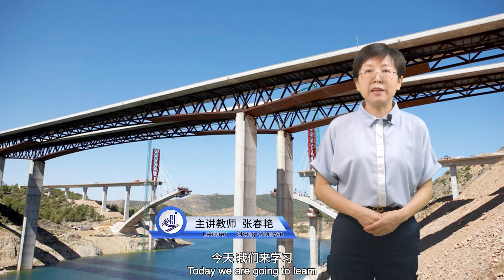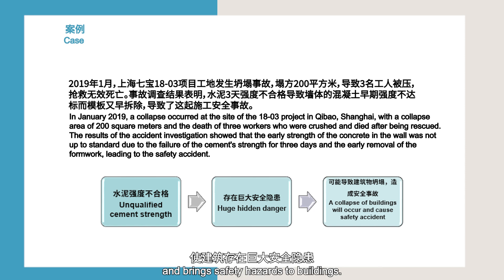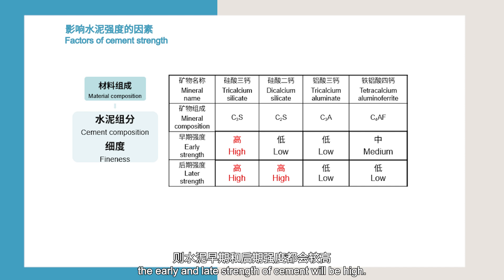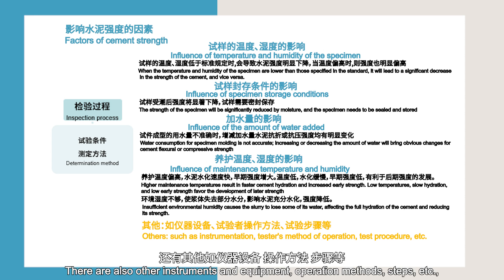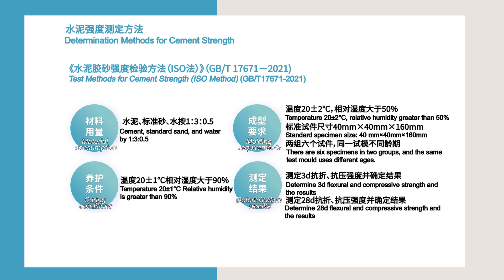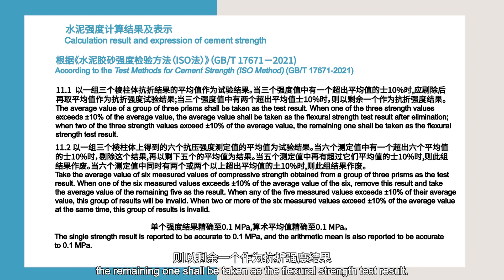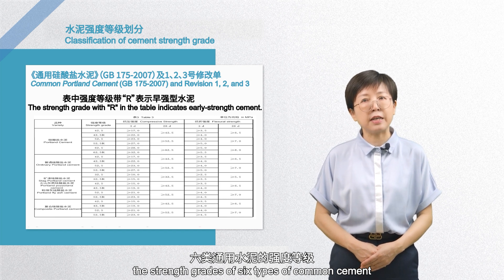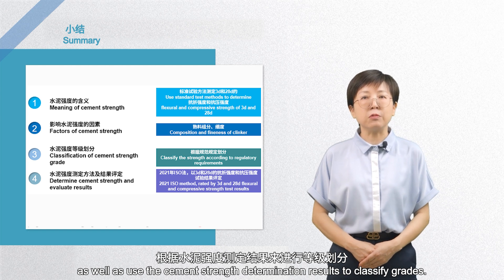3 10 Main Technical Indexes of Common Cement Strength